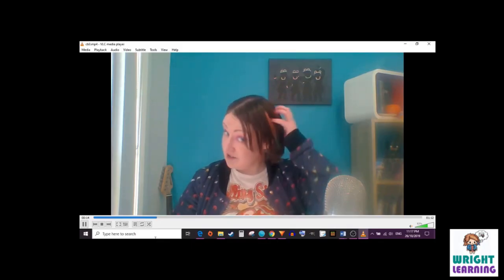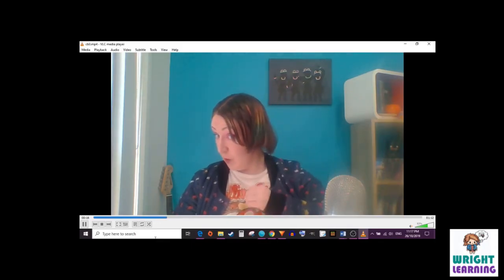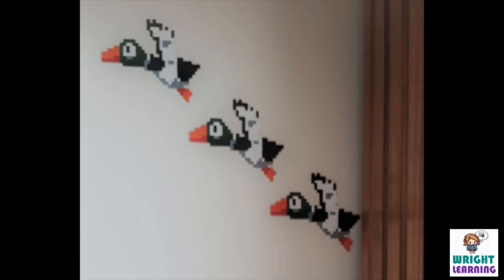Cardboard Crafting Ducks and Majora's masks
Song: Dies Irae (WA Mozart)